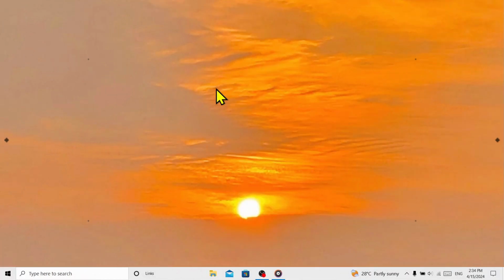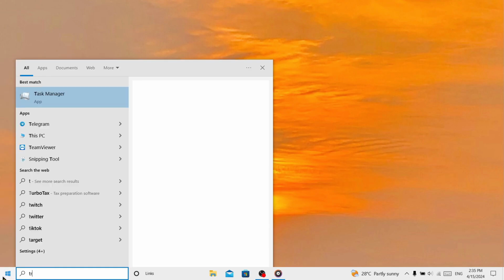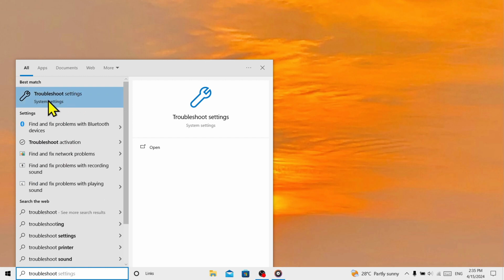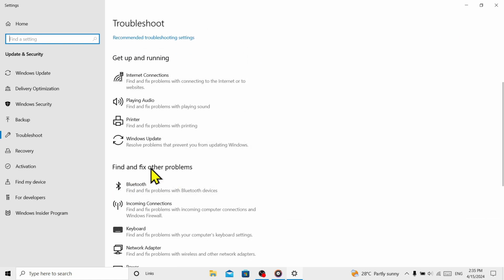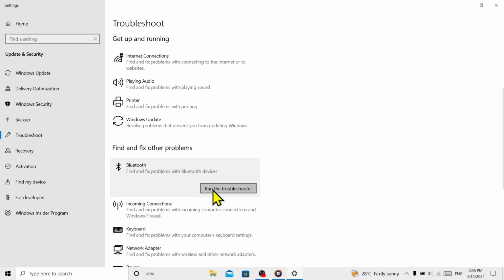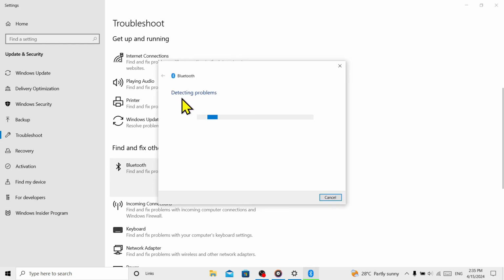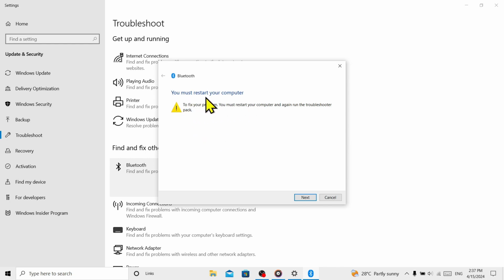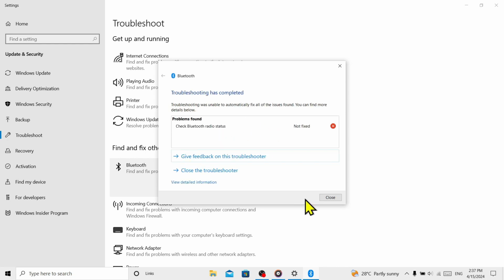How to Fix Bluetooth Problems in Windows 10 | Easy Troubleshooting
Having Bluetooth issues on Windows 10? Learn how to fix common Bluetooth problems with this easy tutorial.

👉 Explore more!